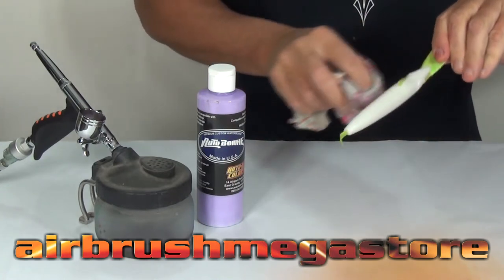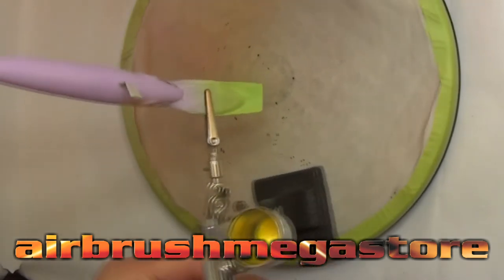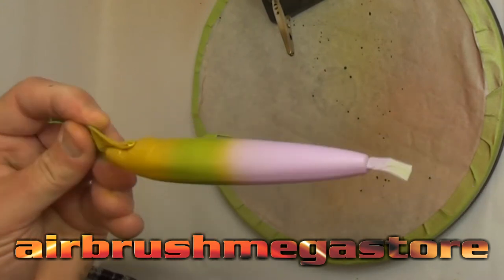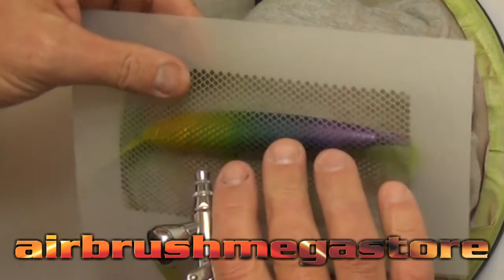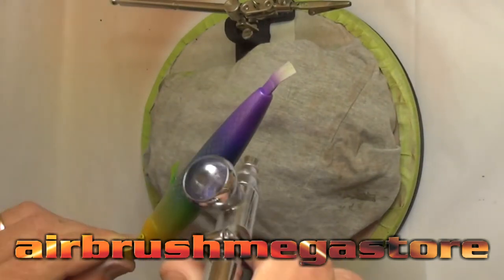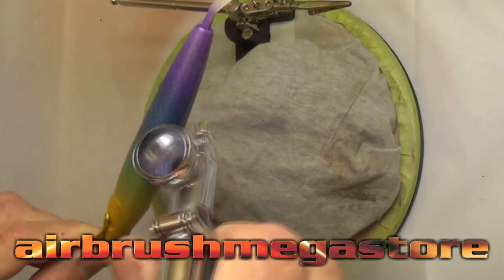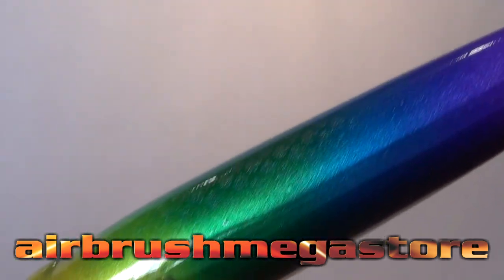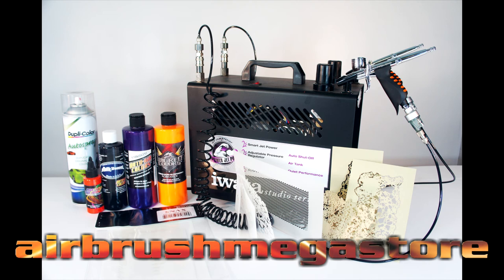Painting Fishing Lures 6007 Multicatchya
This is a free representation supplied by Airbrush Megastore to assist the lure fisherman with product selection that works, quality results can only be achieved by using quality products, we only sell quality paints and products at Airbrush Megastore.
All the principles used on these fishing lures works exactly the same on blank fishing rods too..